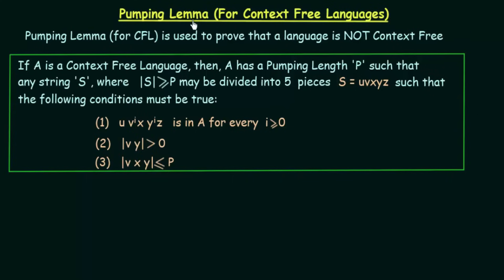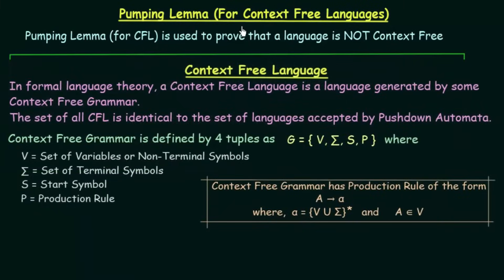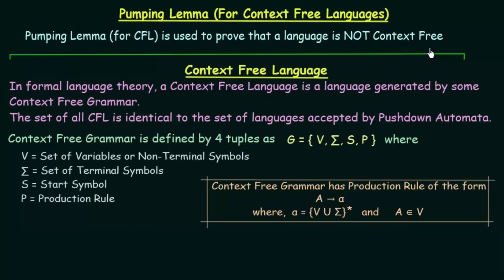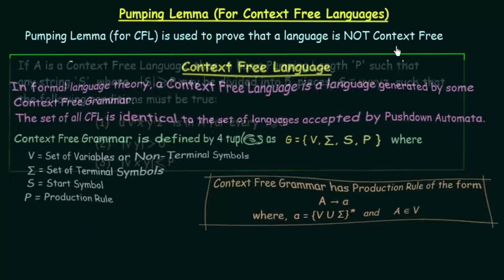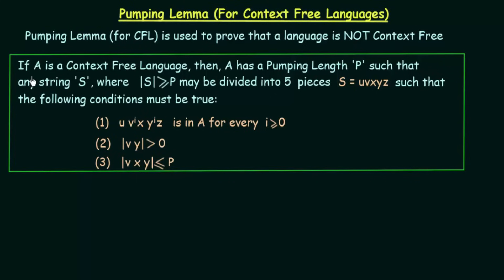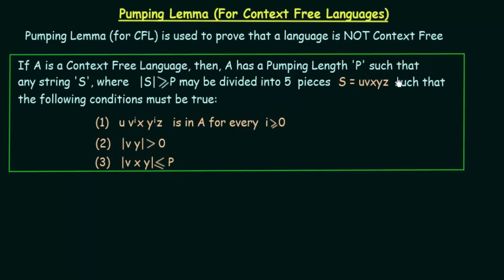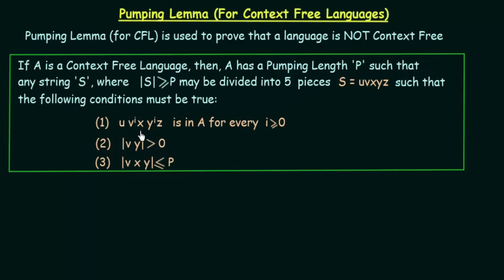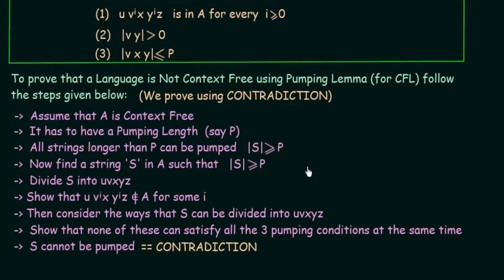Pumping Lemma (For Context Free Languages)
TOC: Pumping Lemma (For Context Free Languages)
Topics discussed:
This lecture discusses the concept of Pumping Lemma (for CFL) which is used to prove that a Language is not Context Free.